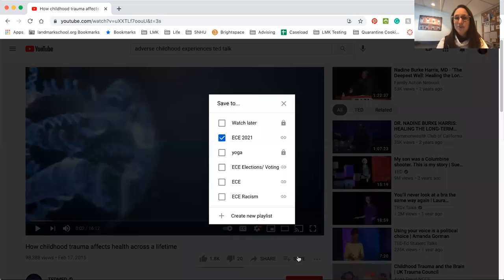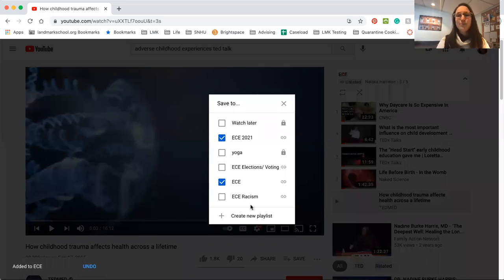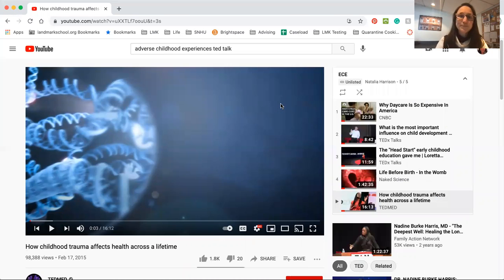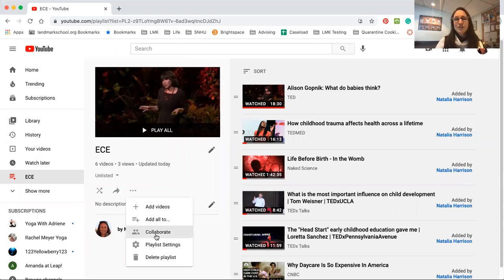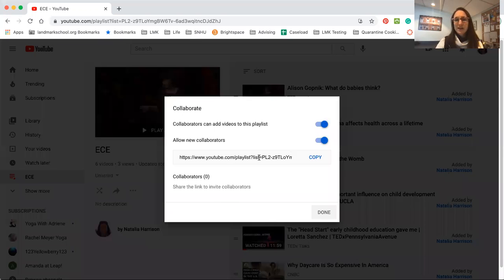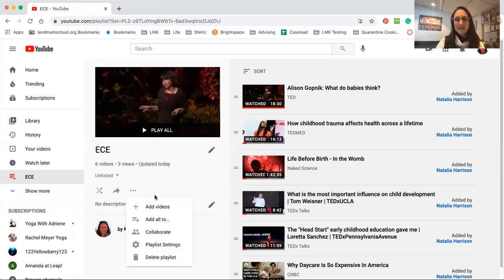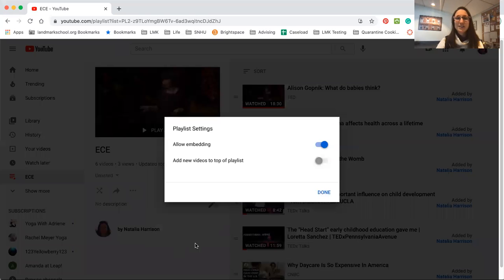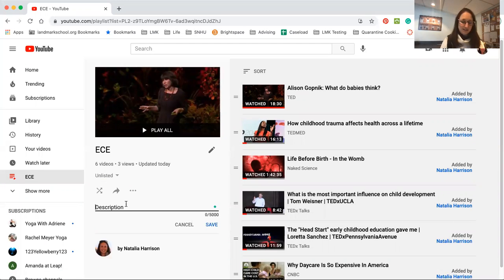Using YouTube Playlists to Enhance Instruction